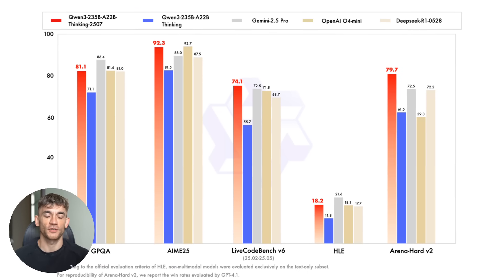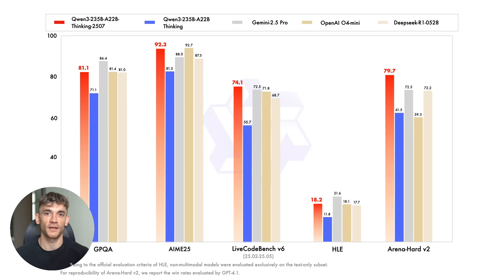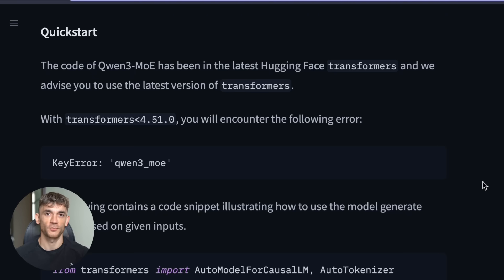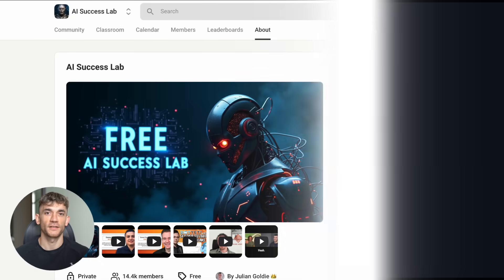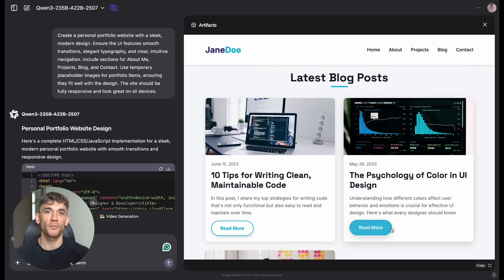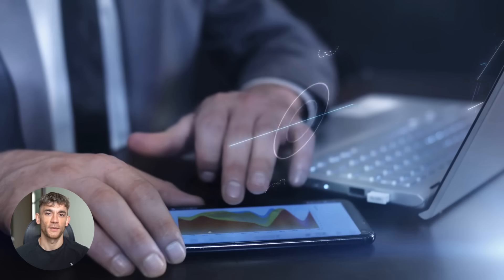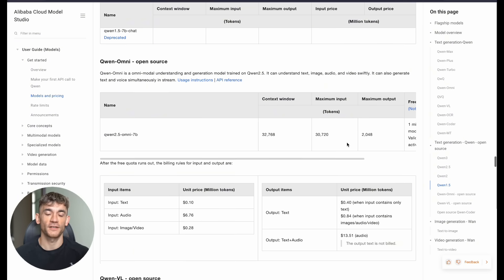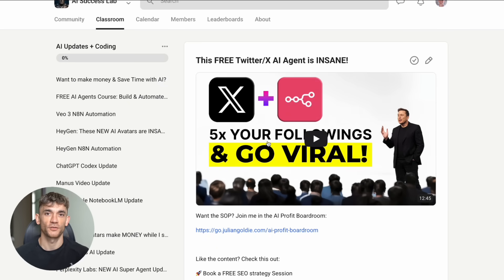This NEW Chinese AI Agent is INSANE!